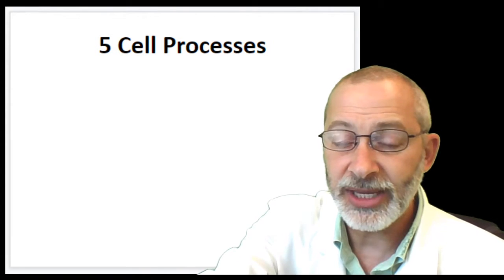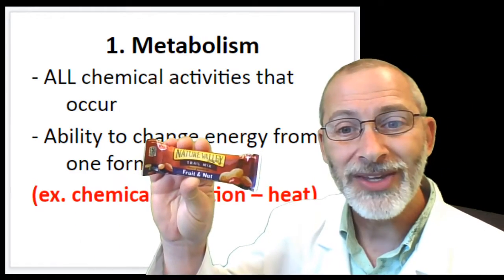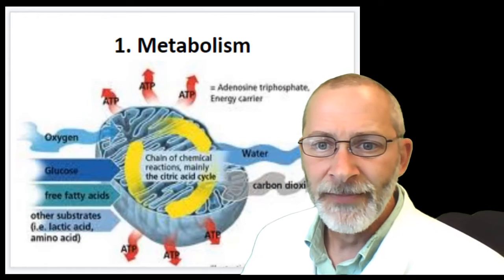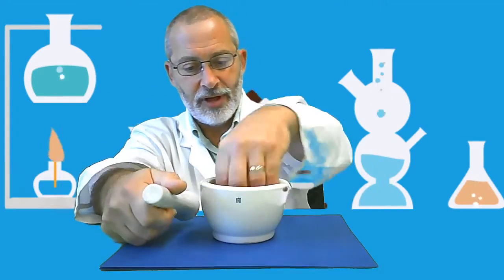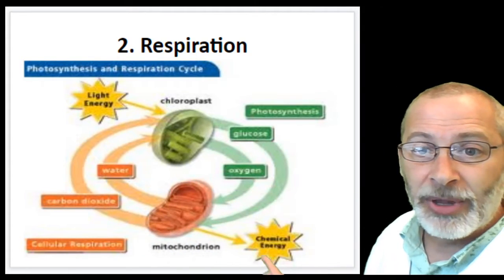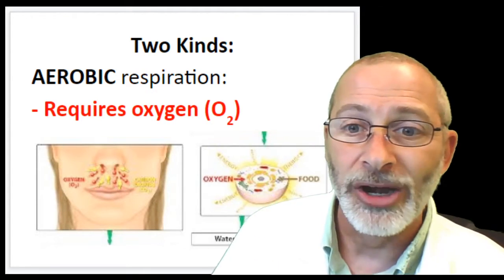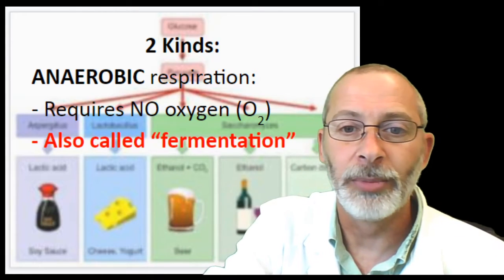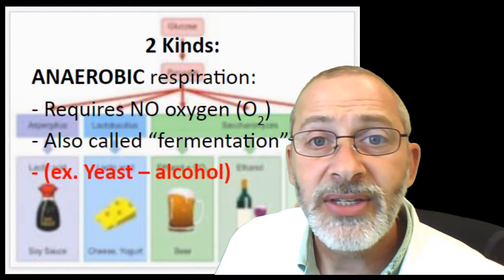04 7 Cell Processes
Cell Processes:
Metabolism and Respiration